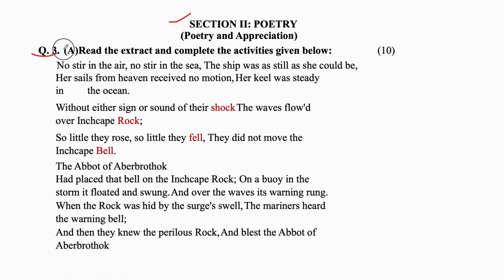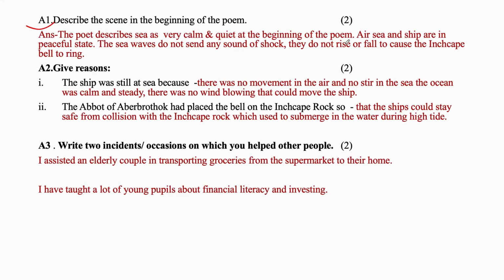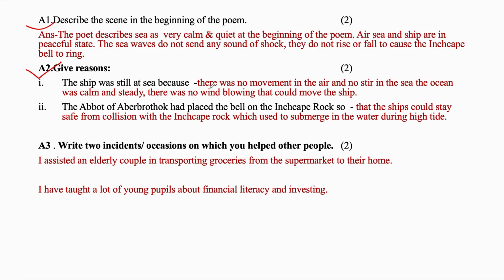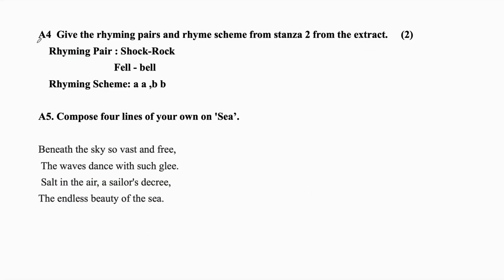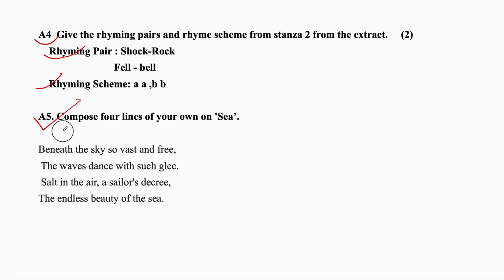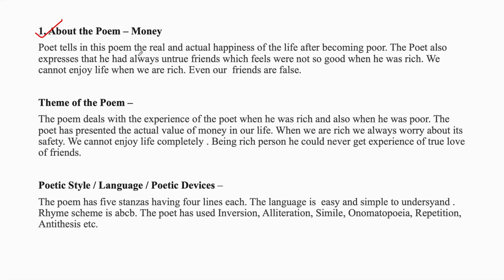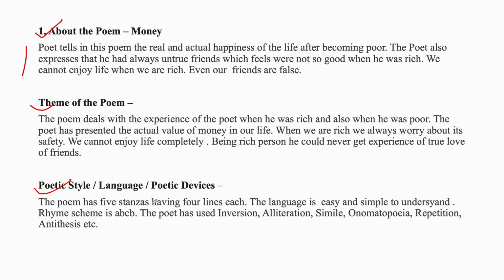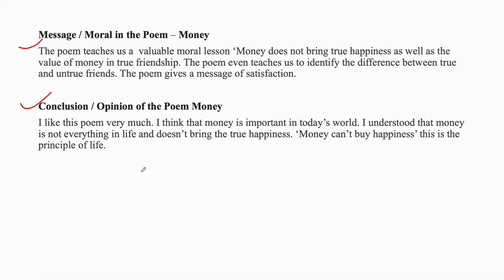#06-12th HSC-Commerce - English -July 2023 - Board Paper Solutions- Section II Q3A,A1,A2,A3,A4,A5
Explanation in  EASYWAY!!!

In this video series we will see solution of Board Paper which was asked in July 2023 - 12th Commerce English .

 July 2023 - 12th Commerce - Section II Q3A,A1,A2,A3,A4,A5

( in this telegram link , you will get all documents , notes, circulars etc….)